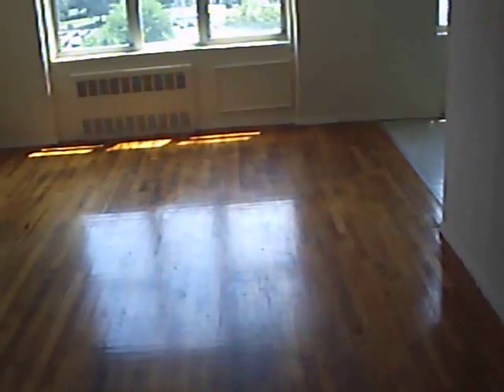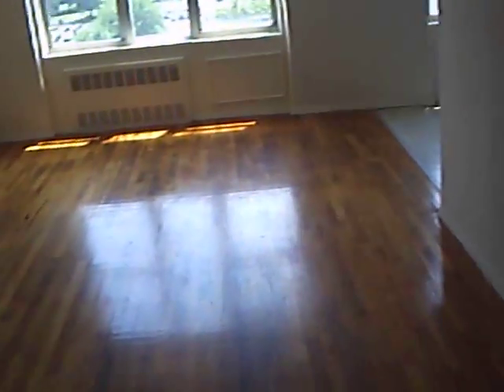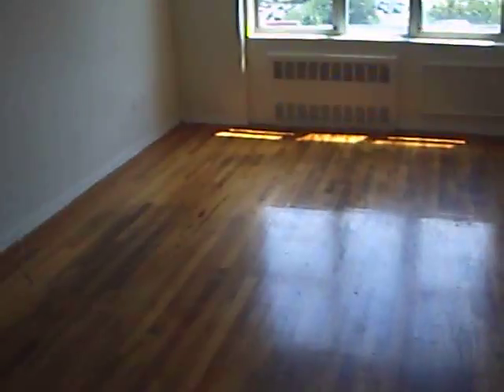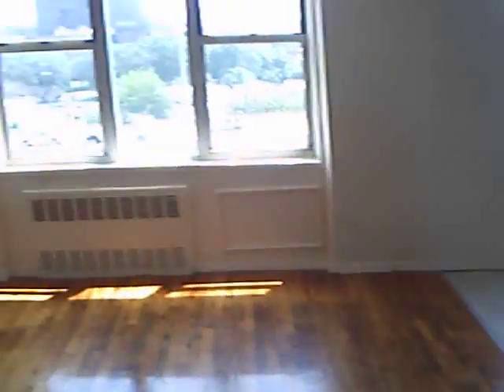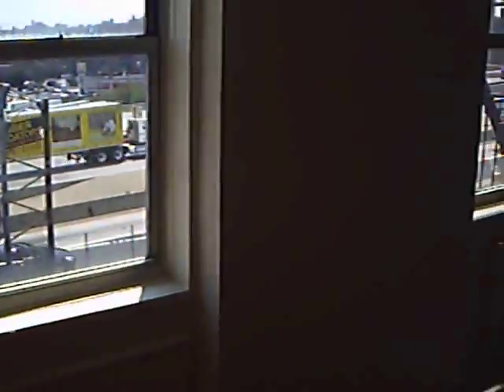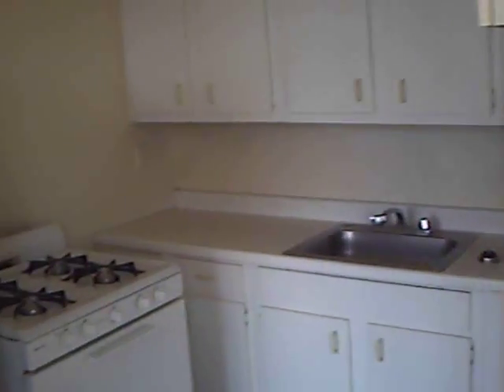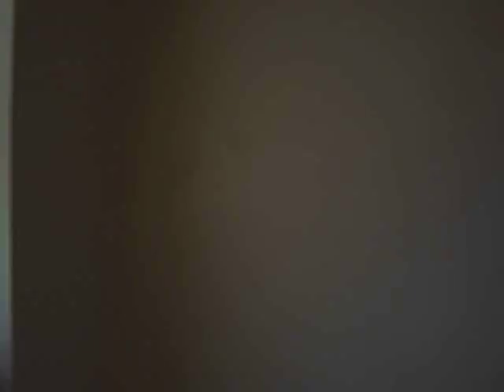$1075 Large Studio Steps from Queens Center mall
Large Studio apartment in the ELmhurst vicinity by queens center mall. call us asap to view in person at 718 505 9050